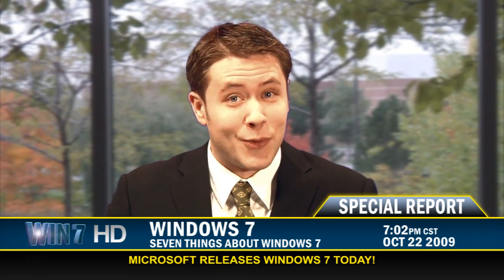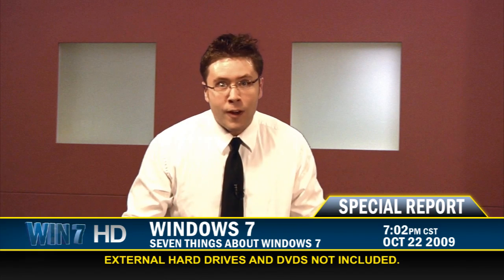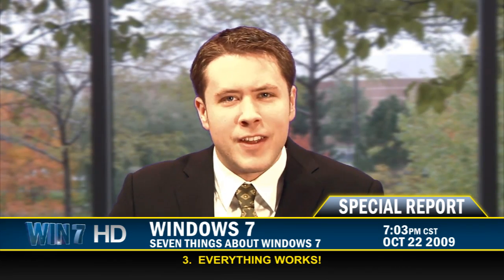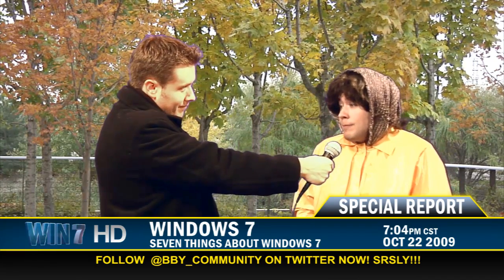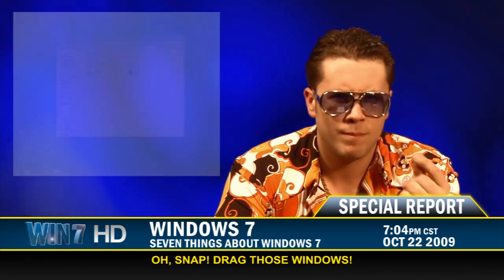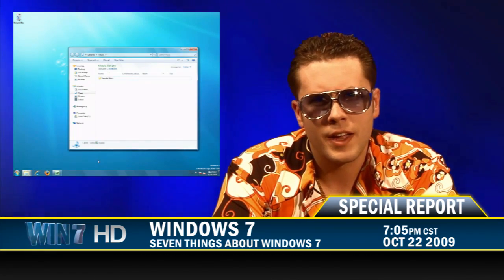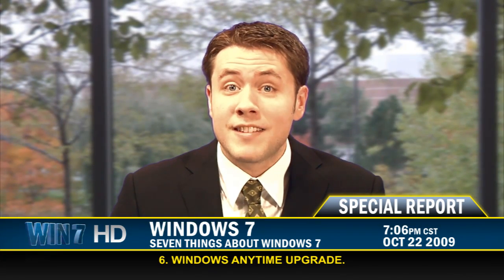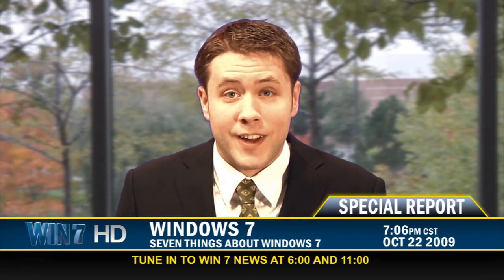WIN 7 News Special Report: Windows 7 of 7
The WIN 7 News Team (Brendan Prime, Agent Brendan, Field Reporter Brendan, On-Location Brendan, and Lifestyle Brendan) present a special report: "Seven Things You Need To Know About Windows 7."